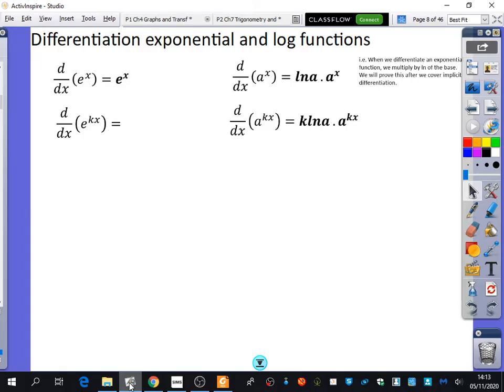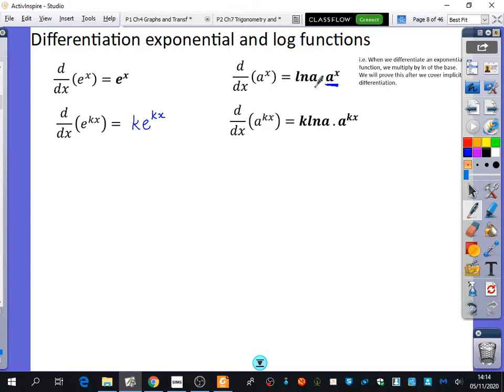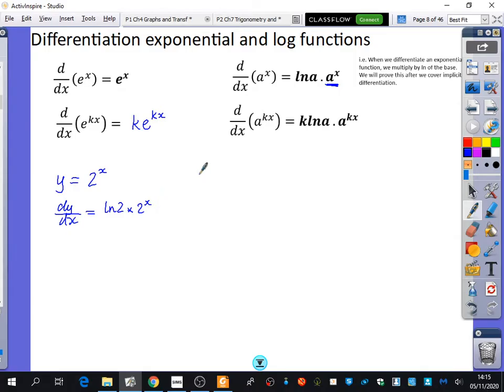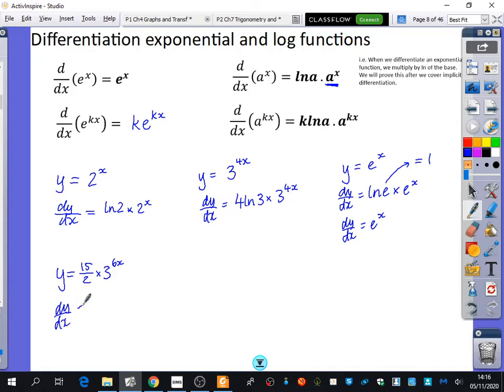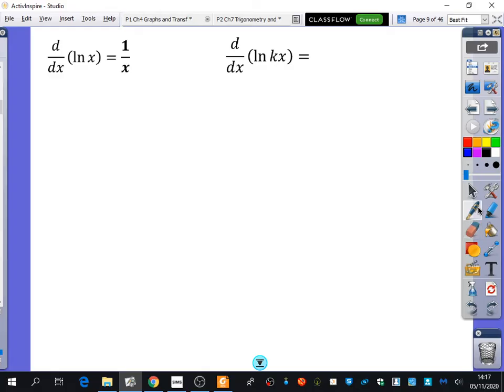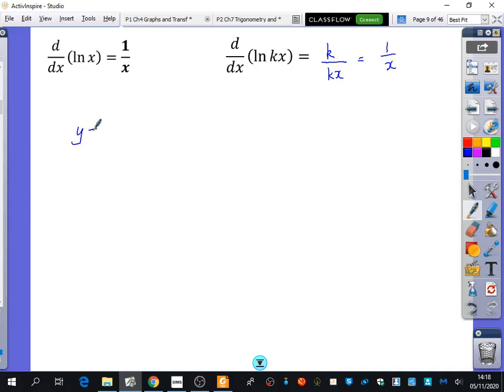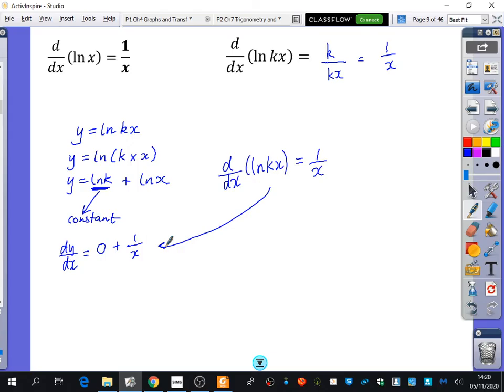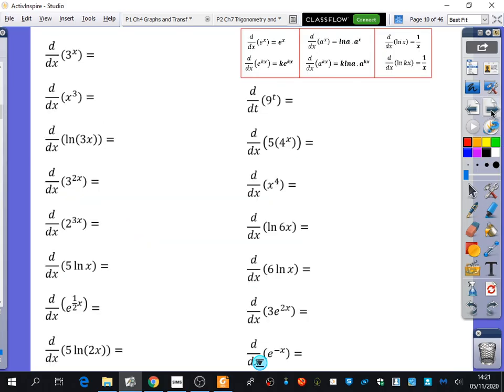Differentiation 4 • Differentiating exponentials and logs • P2 Ex9B • 🚀